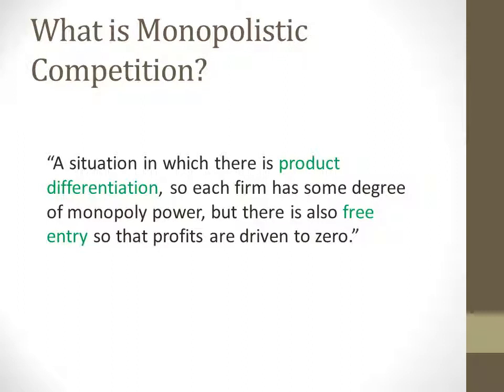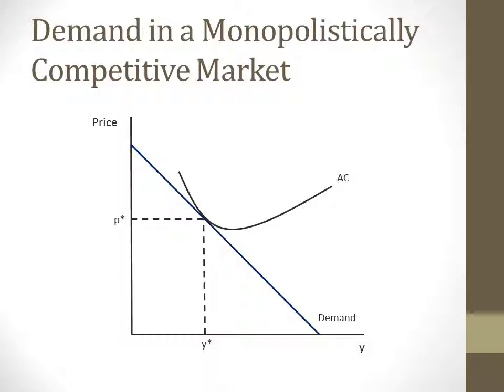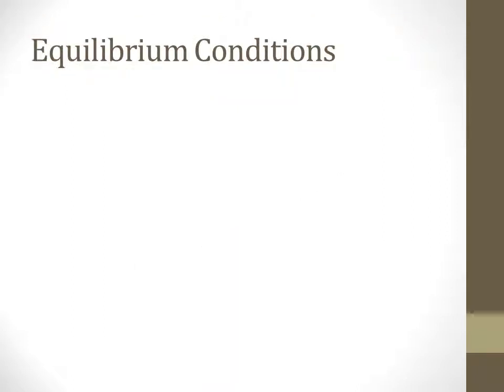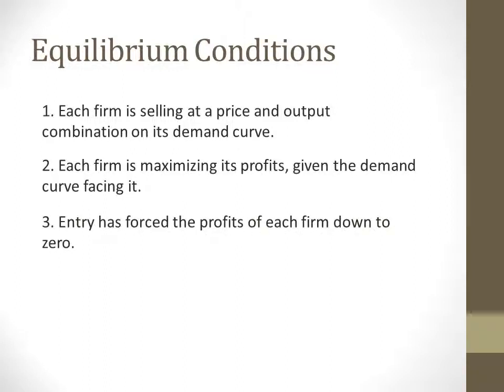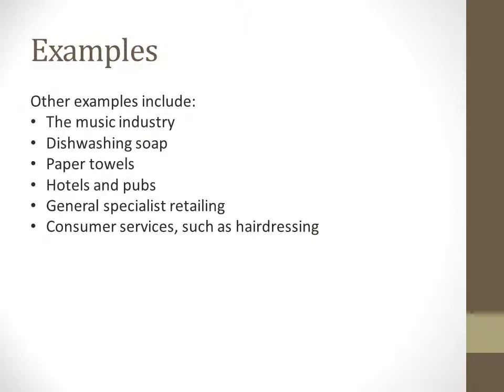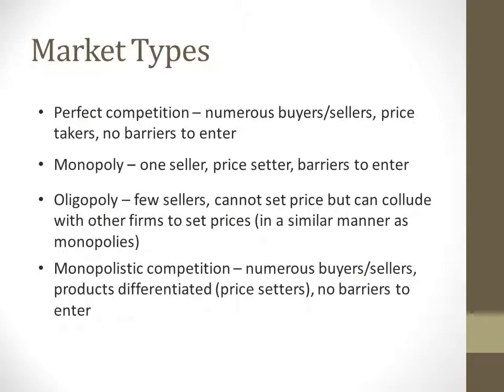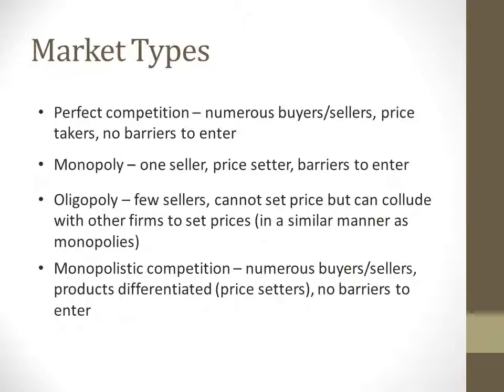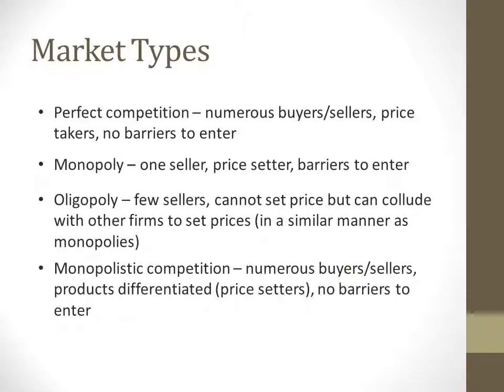Monopolistic Competition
Pre-Class Video for Monopolistic Competition (Micro 333)